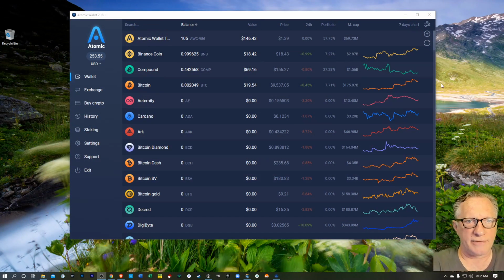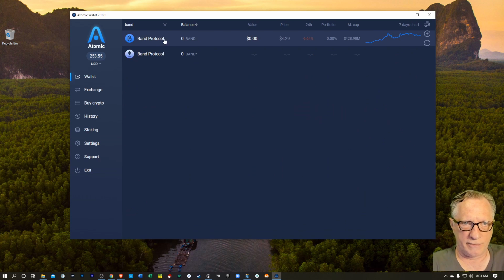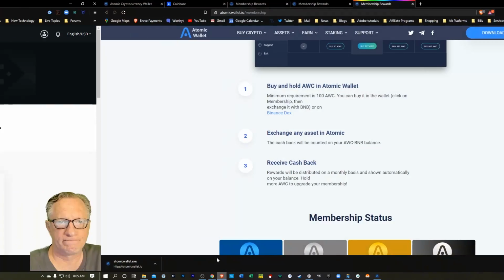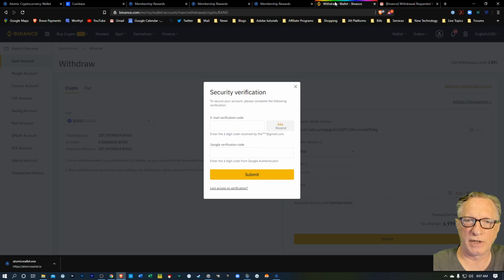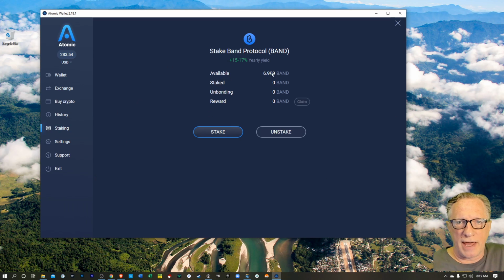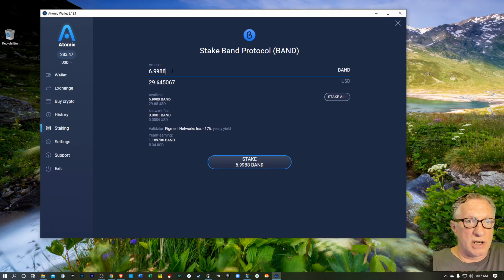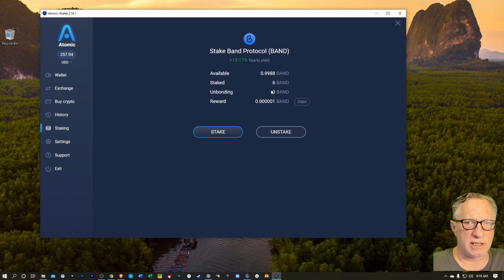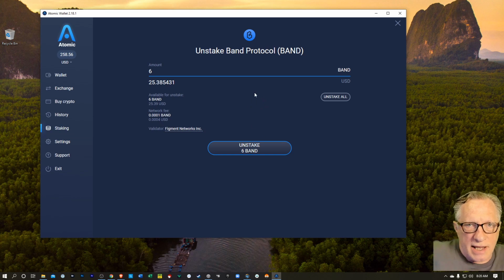How to Stake Band Protocol in Atomic Wallet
3MssiN2oYf3fThvMUfVGziPdnkG1Bp7JQP
@/0xEB5DF9A76e24516c49fBaBb082906E87242Fb315
MVTh6FECgK17wRZ8Mi4gkRPpCM5j3xrCot
3CyFak27g5DernPEBttQ3fCS5uhTfu524G
rMvMUNxrgwvNnrZV4PFT56MZcY9rJiUh8M